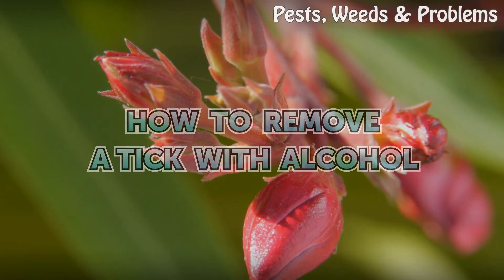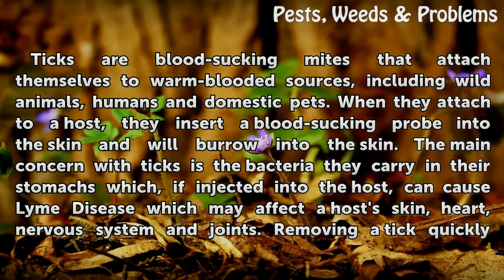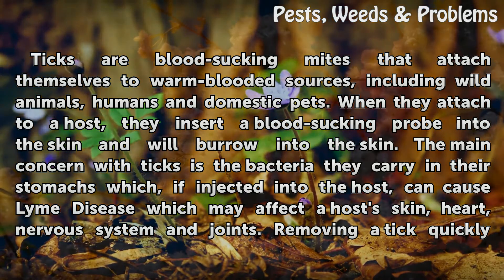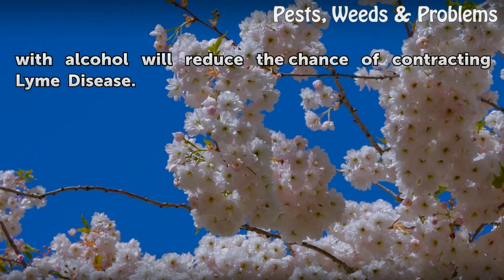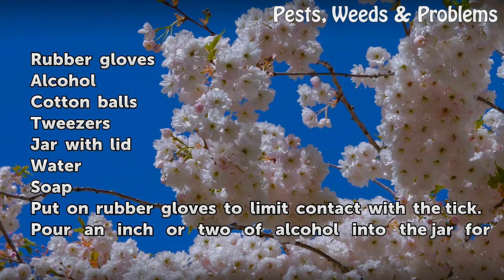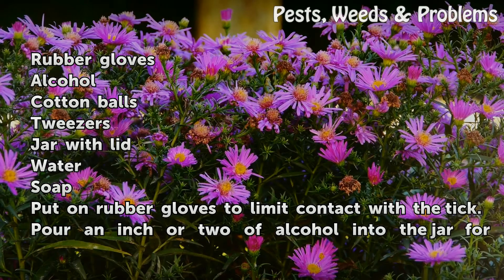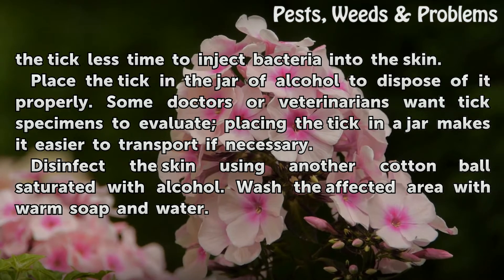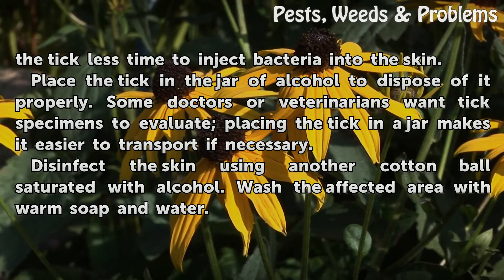How to Remove a Tick With Alcohol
How to Remove a Tick With Alcohol. Ticks are blood-sucking mites that attach themselves to warm-blooded sources, including wild animals, humans and domestic pets. When they attach to a host, they insert a blood-sucking probe into the skin and will burrow into the skin. The main concern with ticks is the bacteria they carry in their stomachs which,...

Table of contents How to Remove a Tick With Alcohol
Things You'll Need 00:51
Tips & Warnings 02:05